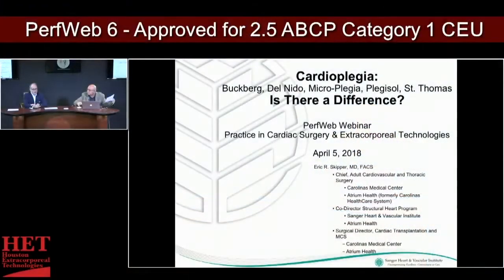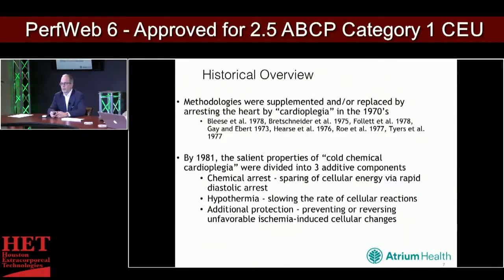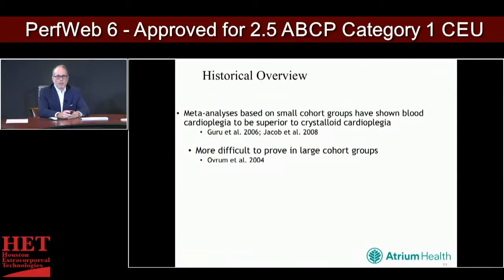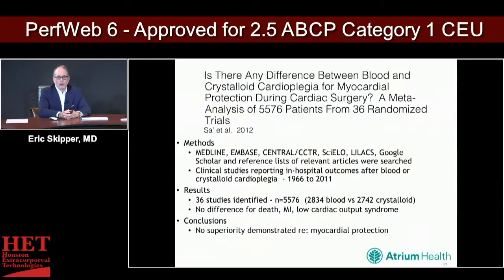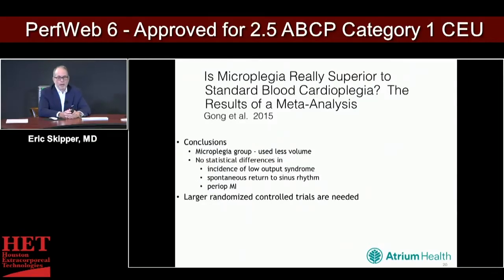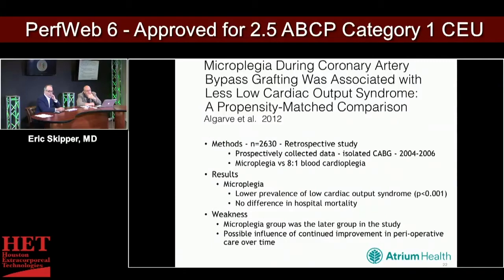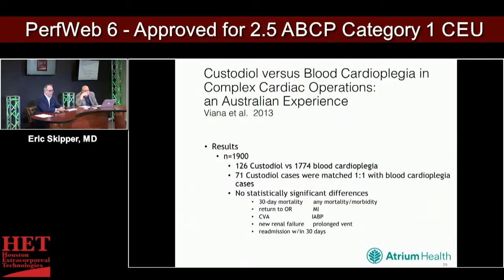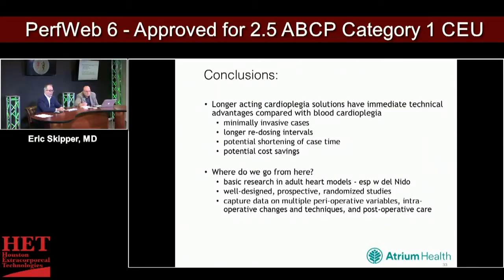Cardioplegia Is There a Difference - Cardioplegia Cocktails - Eric Skipper, MD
Eric Skipper, MD lectures and discusses the various cardioplegia cocktails and why he prefers one over another.
0:00 Cardioplegia: Buckberg, Micro-Plegia, Plegisol, St. Thomas - Differences
0:49 - Rotating Disk Oxygenator - Francis Robicsek MD, PhD
1:33 History of Cardioplegia Solutions
5:58 Blood Cardioplegia
7:07 Is There Any Difference Between Blood and Crystalloid Cardioplegia for Myocardial Protection During Cardiac Surgery